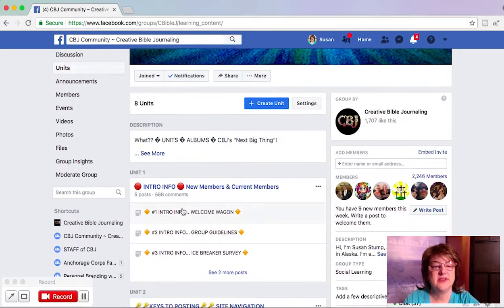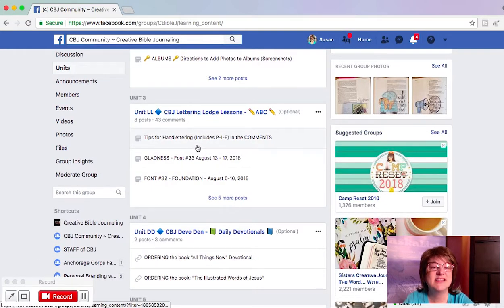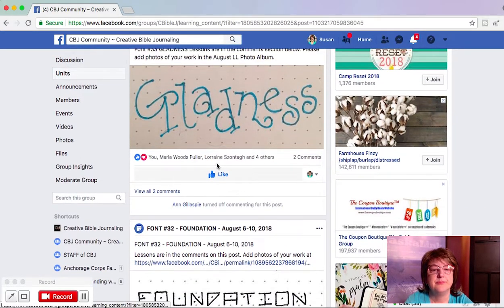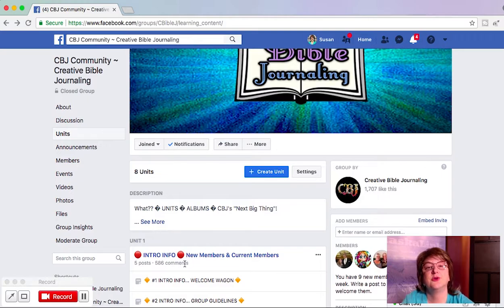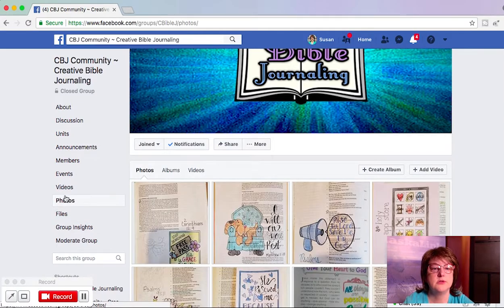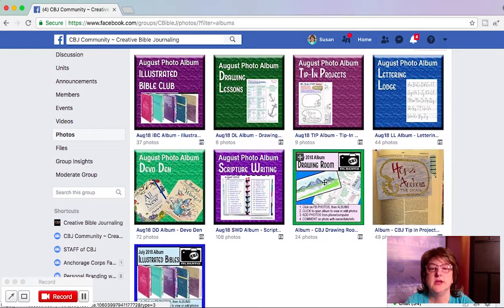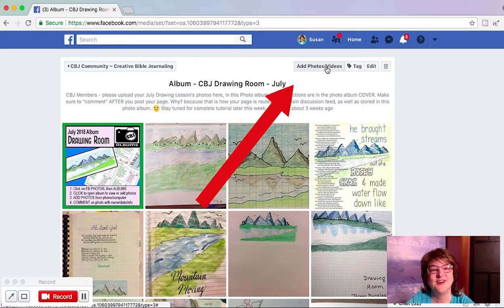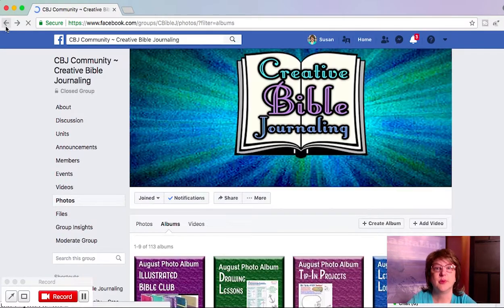CBJ Facebook Navigation Video #1 Units/Albums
Facebook GROUP MEMBERS... in under 4 minutes, you will learn how to NAVIGATE to and through UNITS/ALBUMS... UNITS are where CBJ Bible Journaling Lessons are kept. ALBUMS are where you post your work to share.